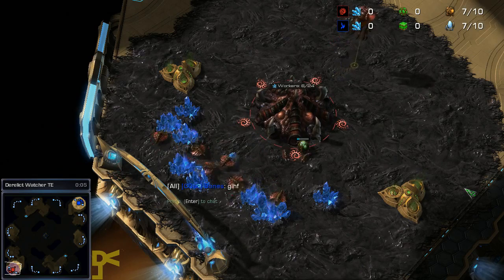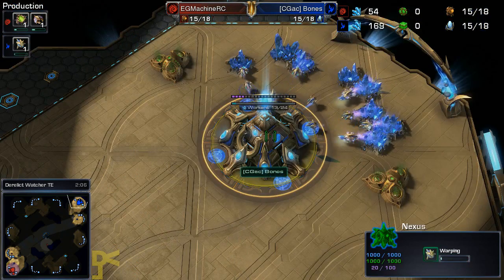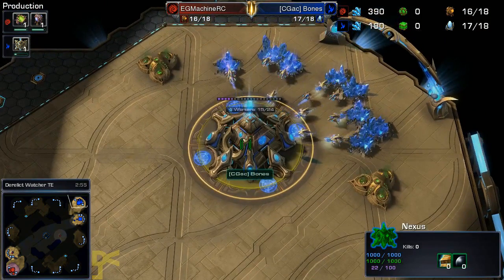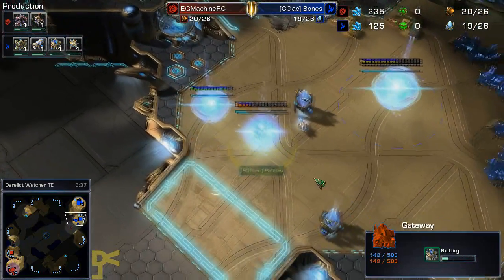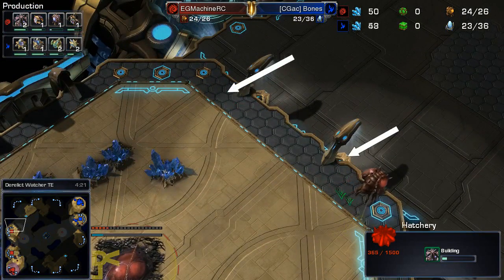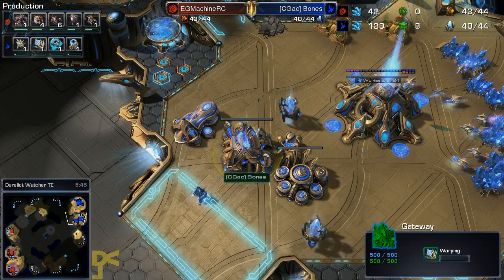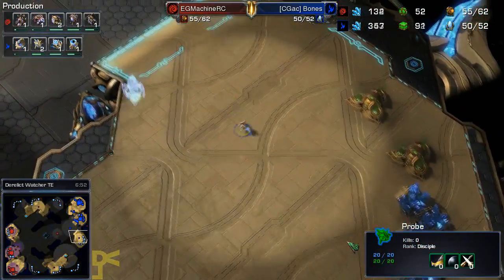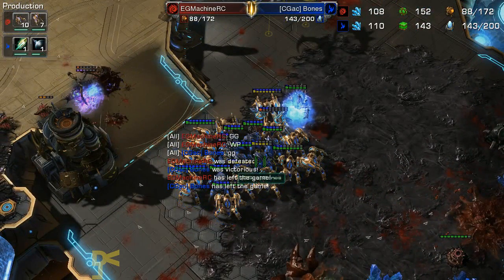[EG]MachineRC vs [CGac]Bones [ZvP]